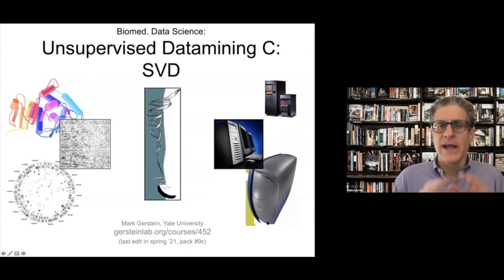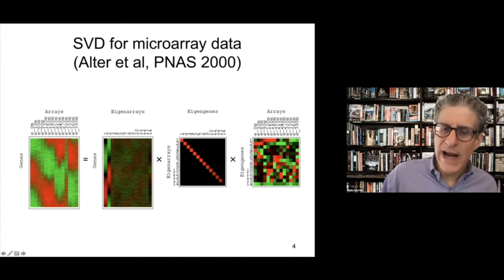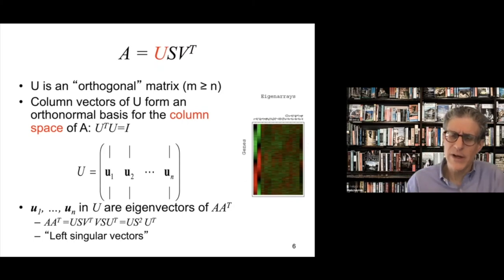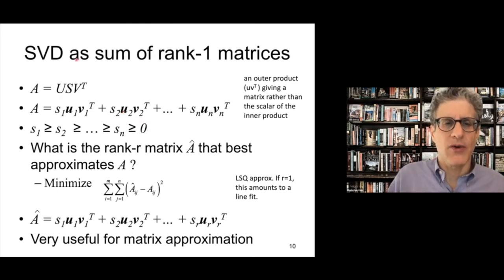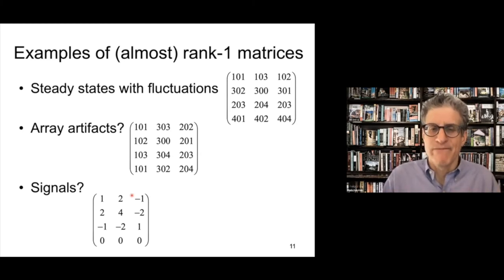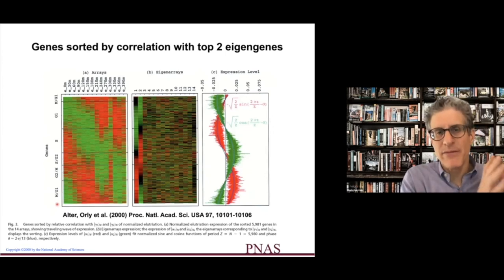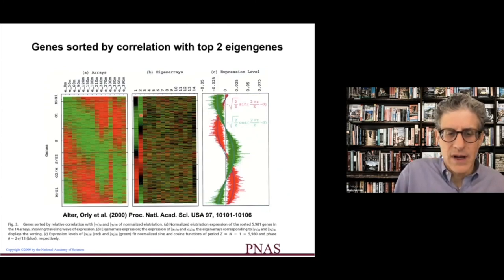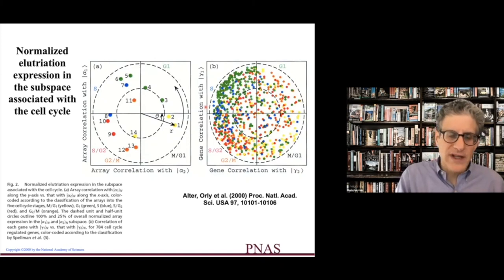BioDataSciMiningModeling Lecture cbb752b21 17mar21 09c SVD onweb